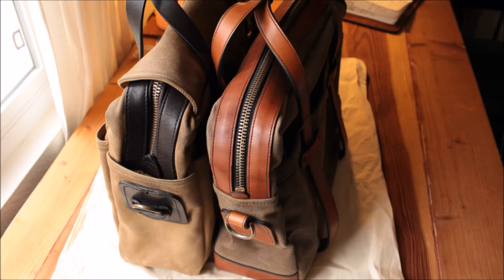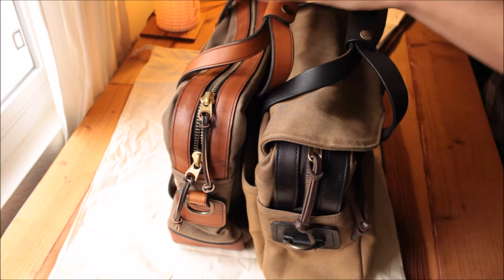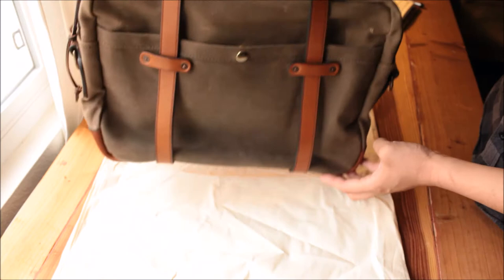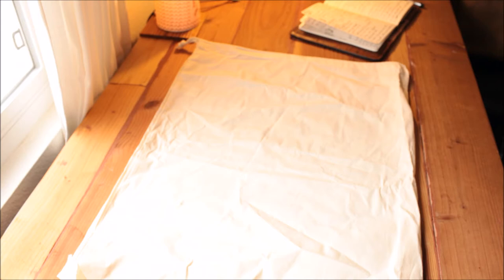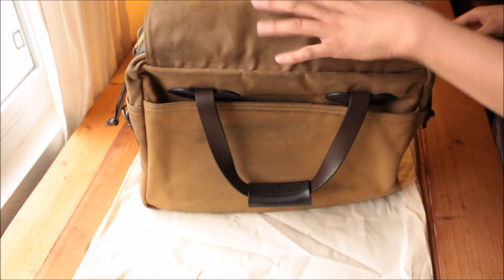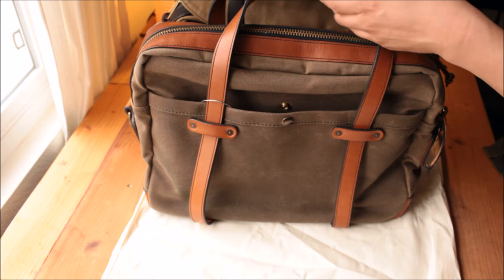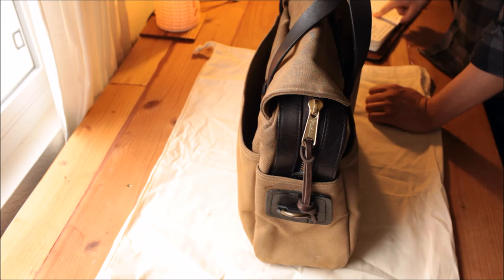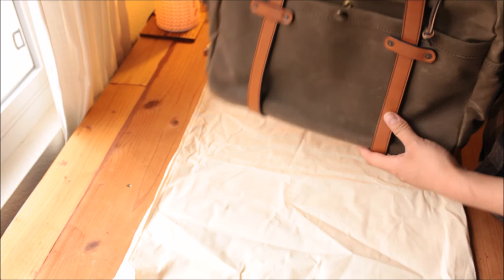Filson 257 vs Vermilyea Pelle Briefcase - Part 1 (26 rules in picking a briefcase)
My 26 rules in picking a briefcase:
1. Veg, tanned leather
2. Made in USA (preferred)
3. Not too heavy, bulky
4. Timeless design, no gimmick, techie stuff
5. Age well, weather well = look better with age
6. Every design, components serve a functional purpose
7. Stand up on its own, stay in form
8. Handmade (prefer by one man, or a small group of craftsman, not from an assembly line)
9. Design aesthetic: Flap is good as long as it's not too big
10. Color that will show its wear and tear well (=character)
11. Not too dressy; not too boardroom-like
12. Match well with business causal + starbucks causal
13. Size and dimension (no bigger than: 17 x 12 x 6)
14. Slim profile briefcase but no less than 3" inches deep
15. No front zipper visible (eyesore)
16. No huge company logo visible (eyesore)
17. Avoid briefcase with non-leather strap
18. Avoid company with no good warranty
19. Locking mechanism - no more than 10 secs to open and close
20. Avoid trendy material, color
21. Avoid briefcase with no internal compartments
22. Preferred briefcase with known leather origin
23. Avoid fixed strap
24. Avoid chrome tanned leather i.e saddlebeck
25. Avoid briefcase with no handle
26. Don't buy any briefcase with insufficient strap, shoulder support